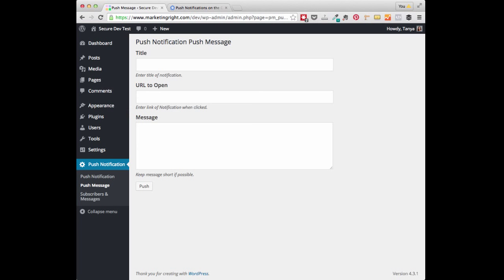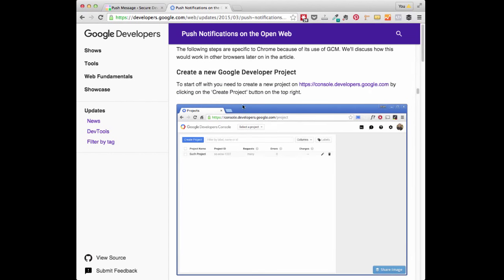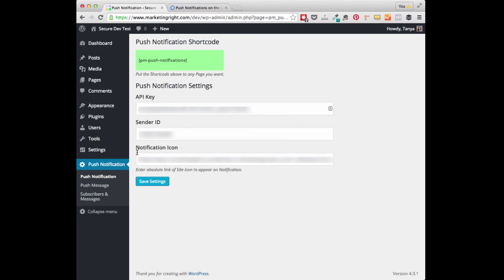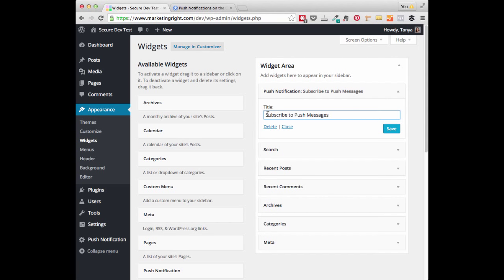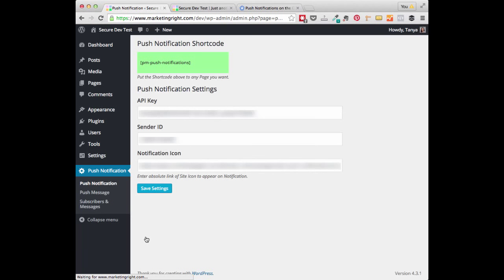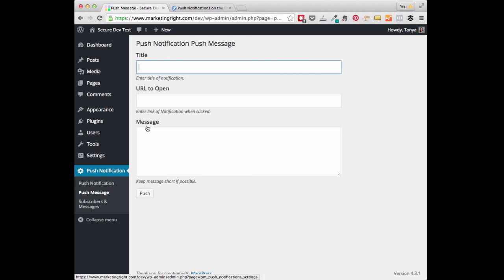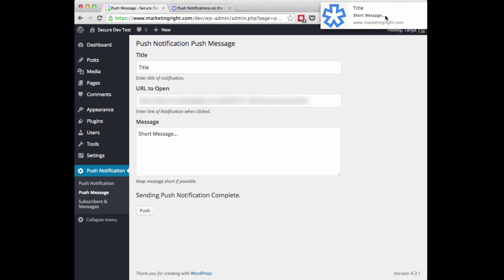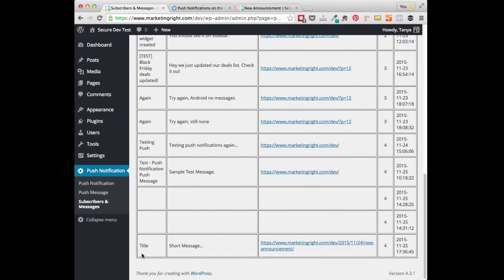Push Notifications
Send notifications right to your visitors desktop using Google Chrome's Push Notifications.